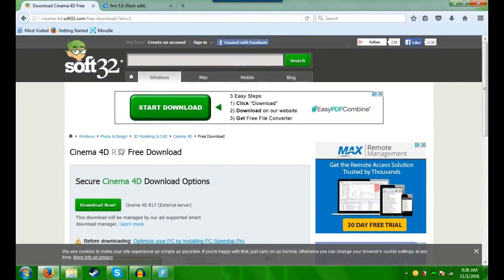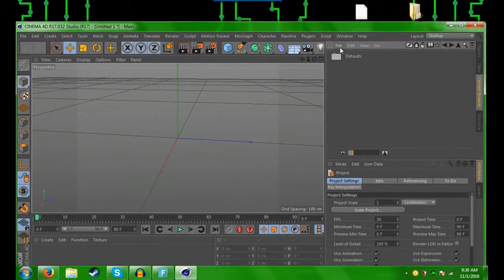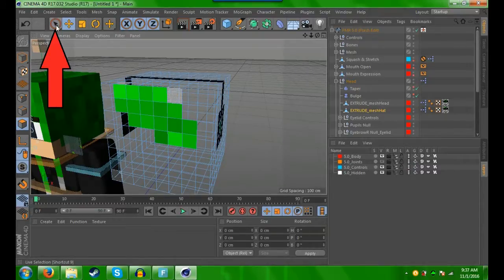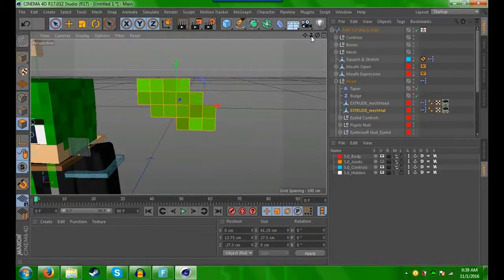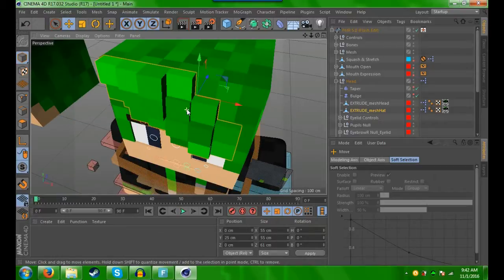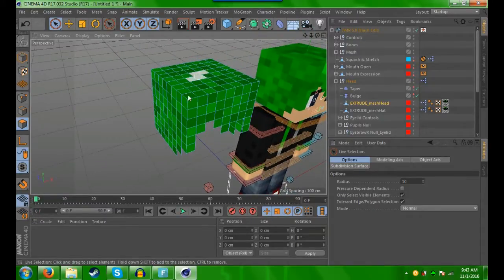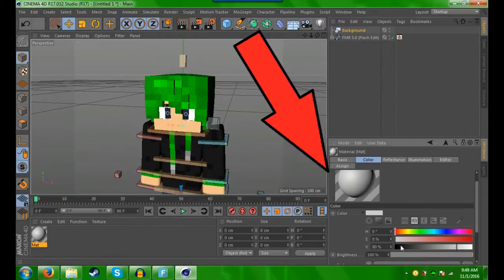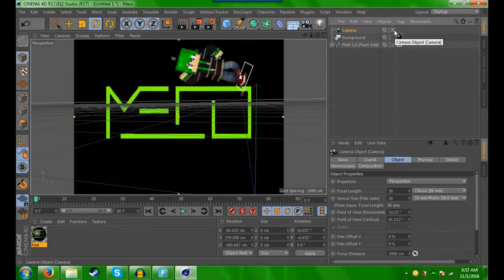Cinema 4D Tutorial + Downloads By Meco555